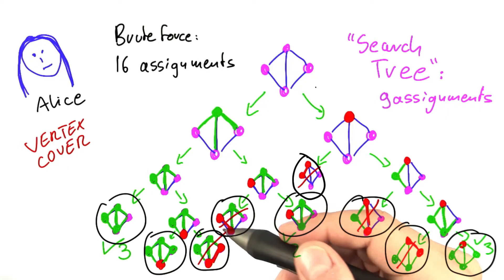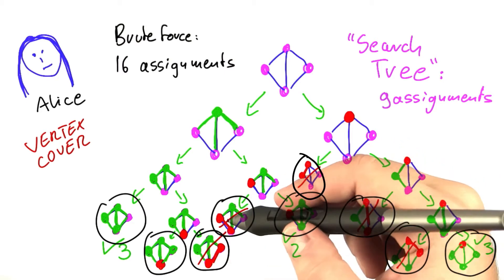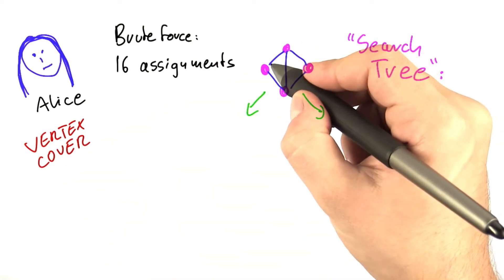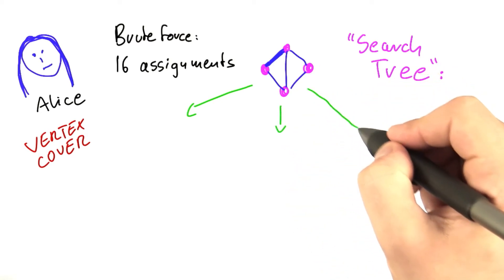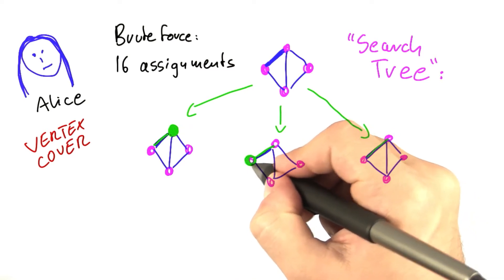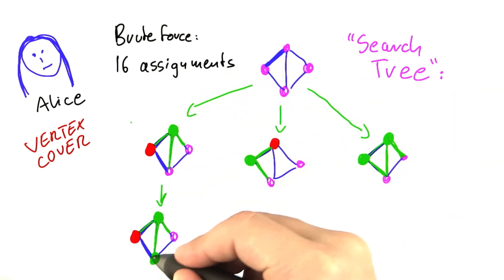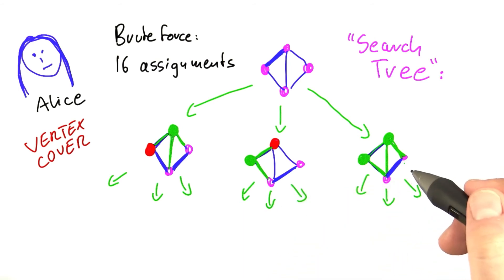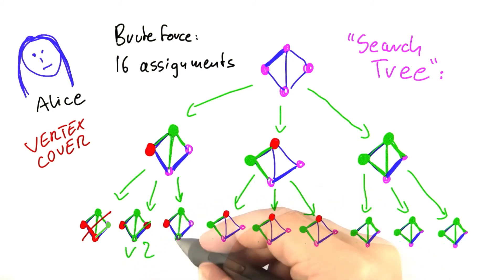Improving The Search Tree - Intro to Theoretical Computer Science